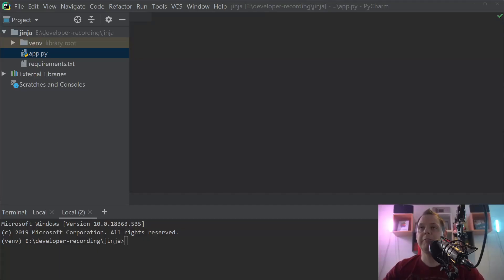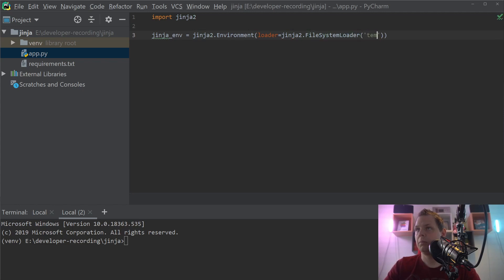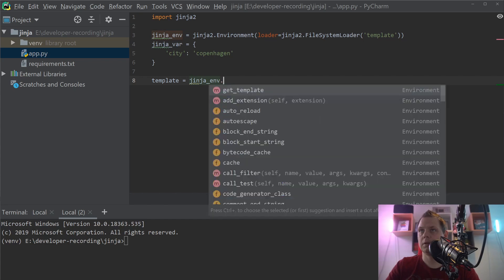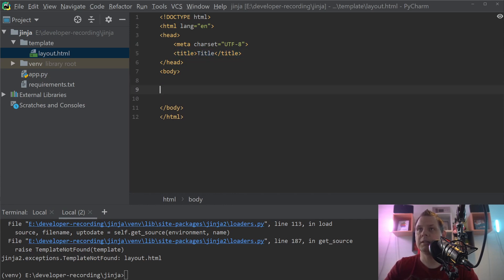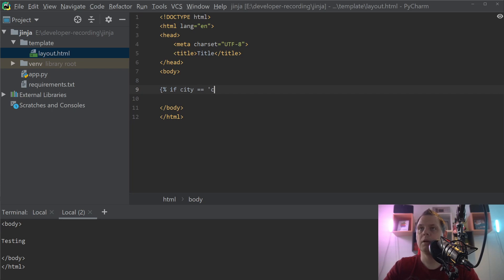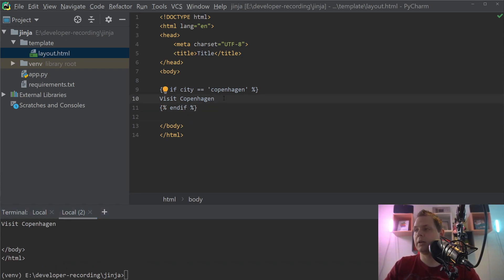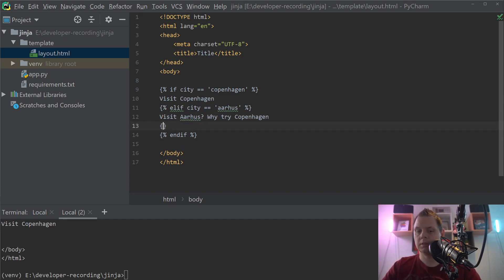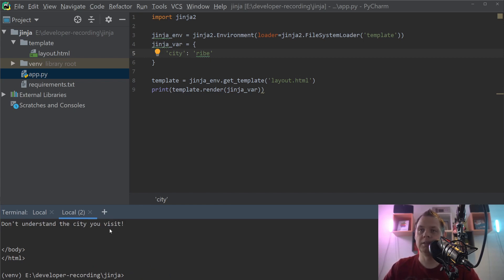Python Jinja - Working with conditional inside Jinja template engine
Jinja is a template engine for Python, very use full and good to know if you work with web application and use html and css.

Work with conditional in Jinja its very simple, and i will learn you in this video how you can use if, else if and else conditional.